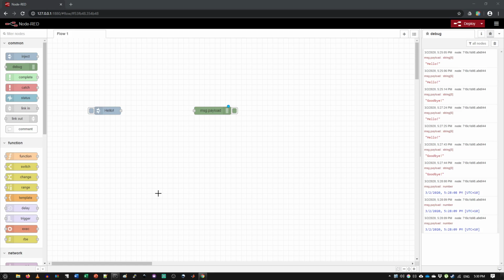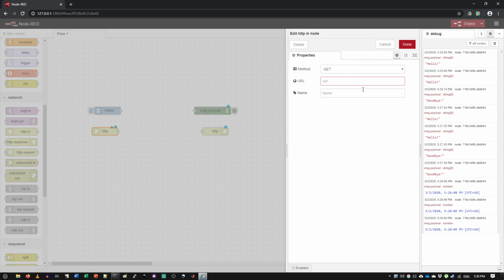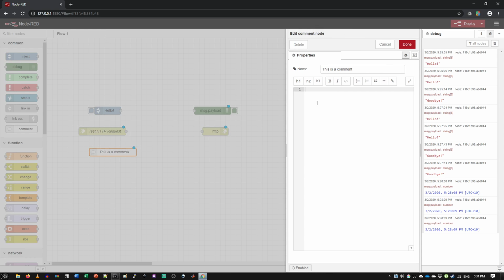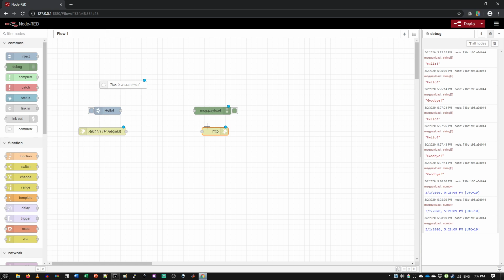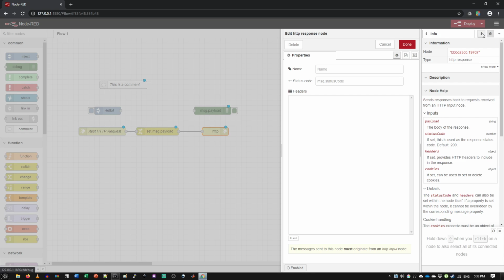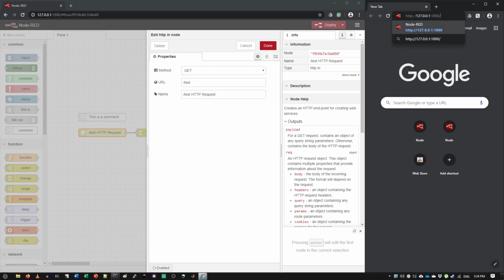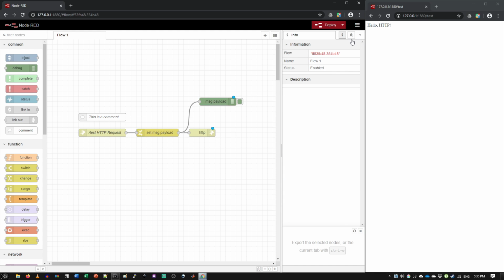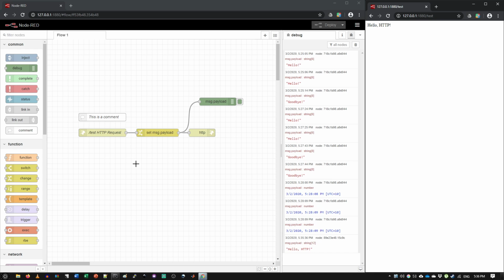04 - Web Interface